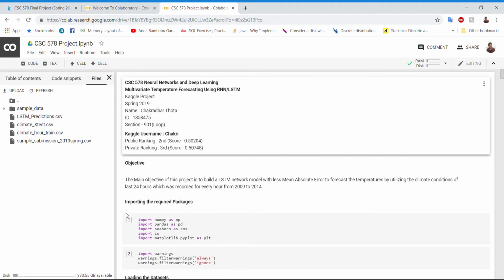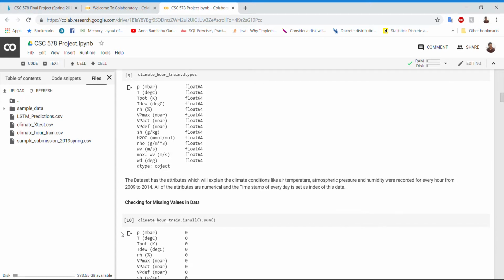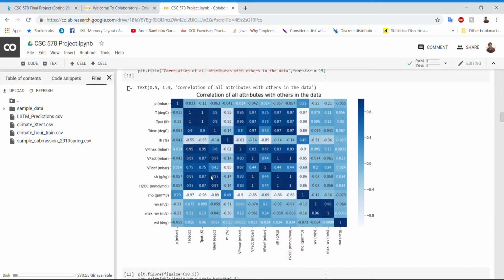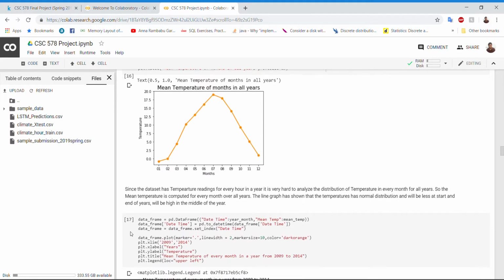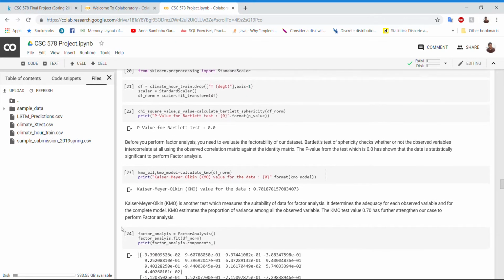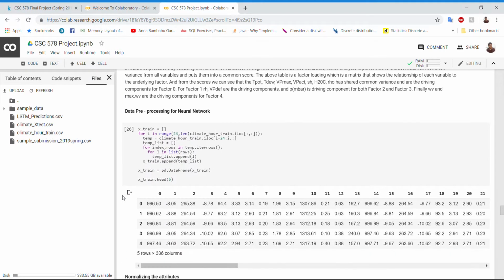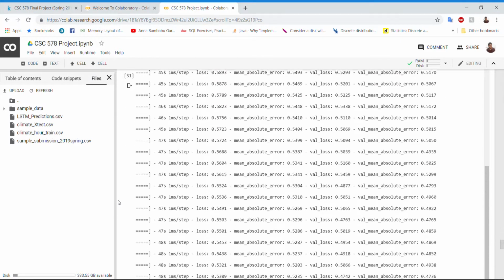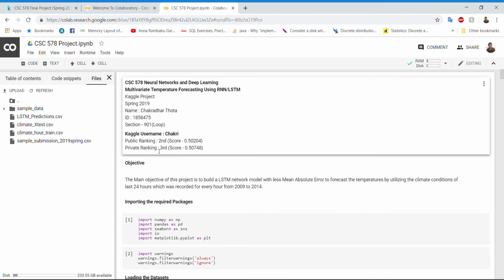CSC 578 Kaggle Competition Project